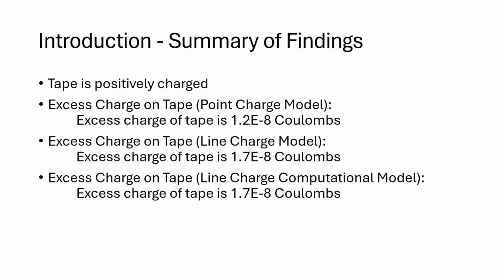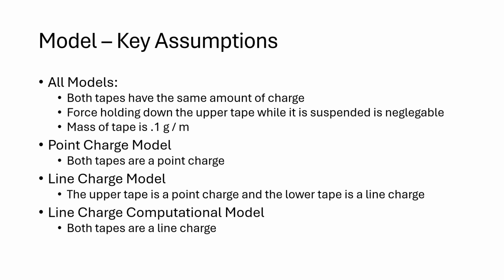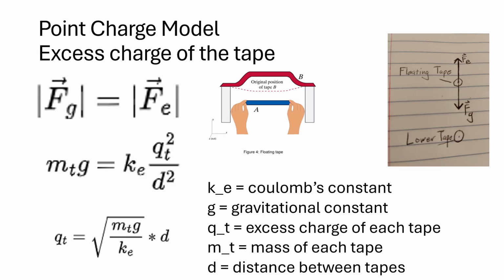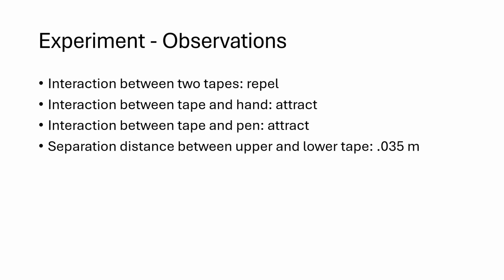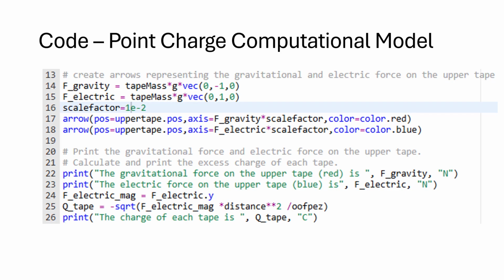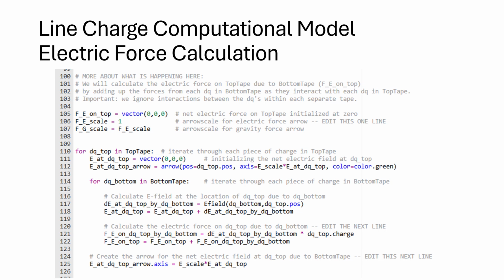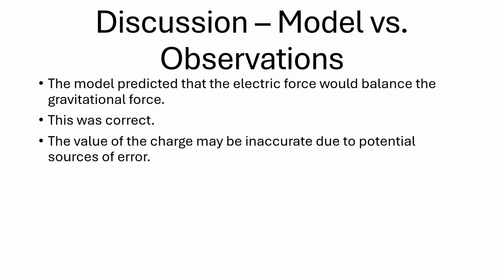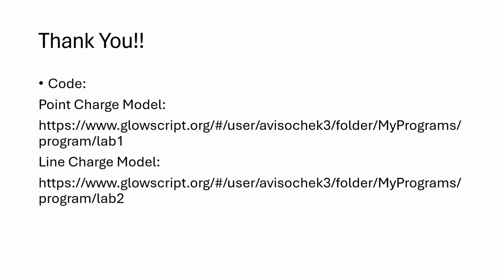Physics 2212 - Lab1 - Charged Tapes